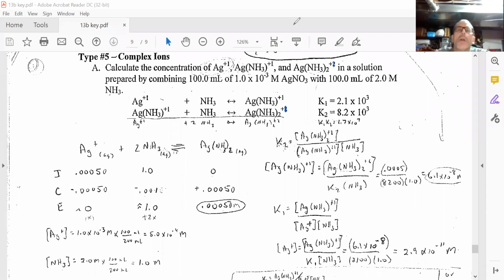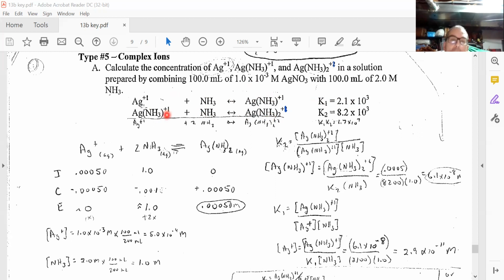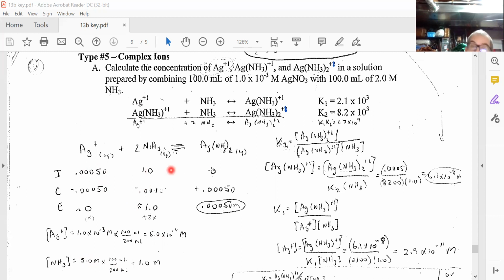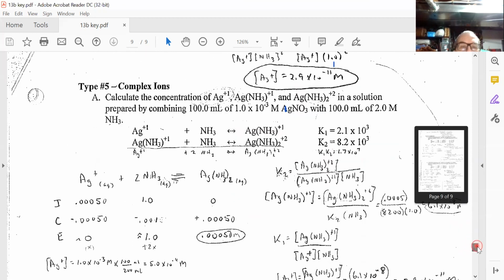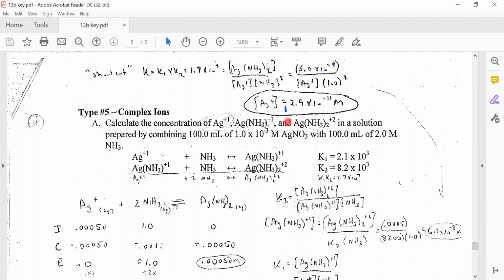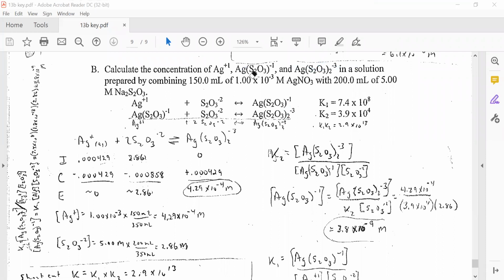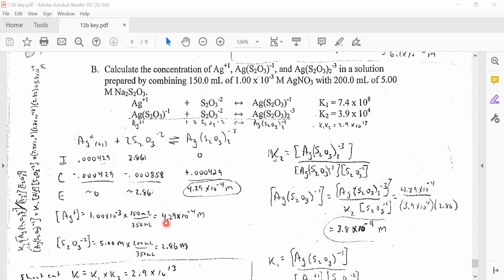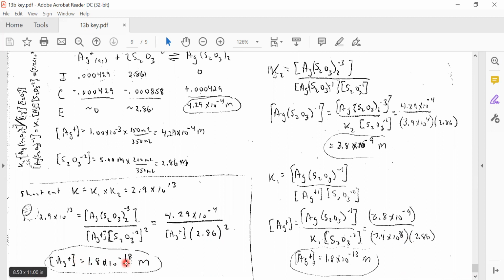type 5 complex ion